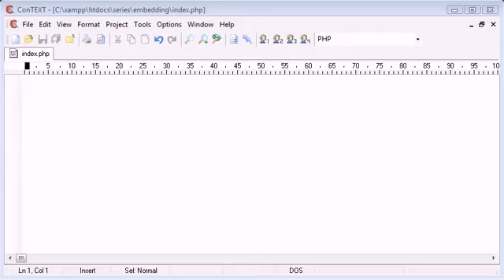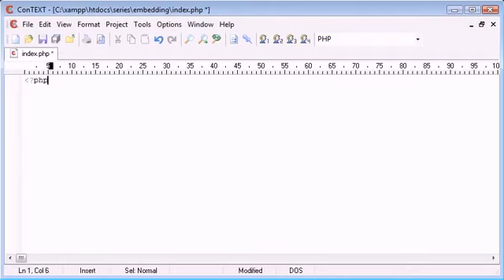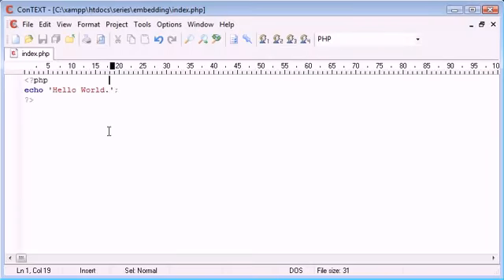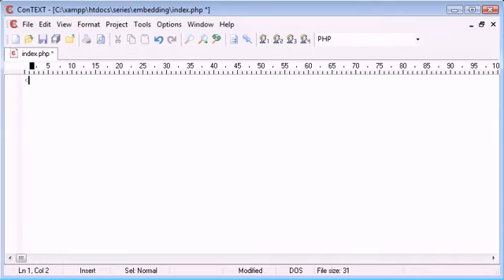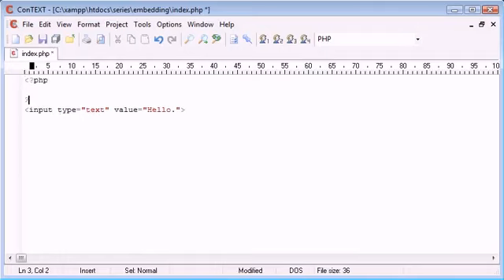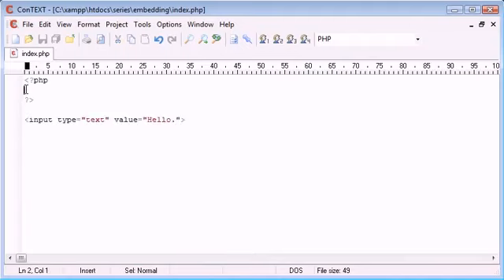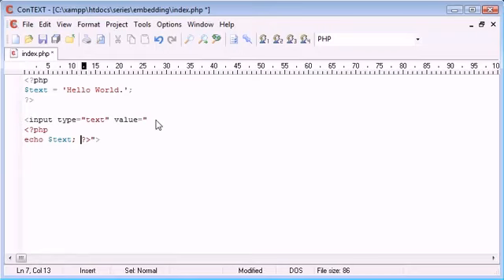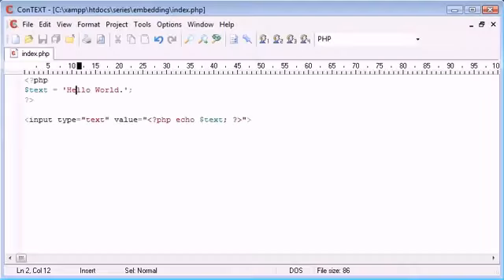Beginner PHP Tutorial 12 Embedding PHP Inside HTML 1